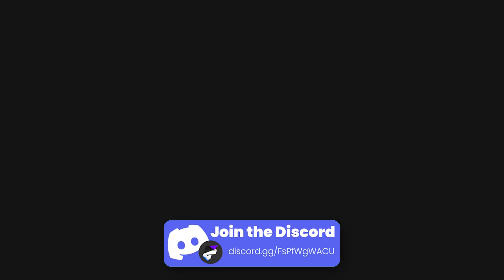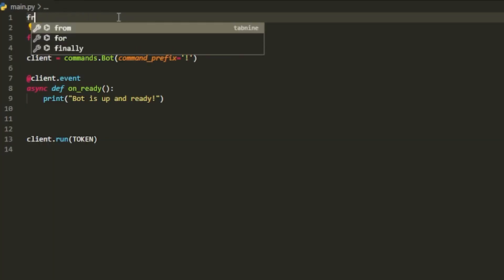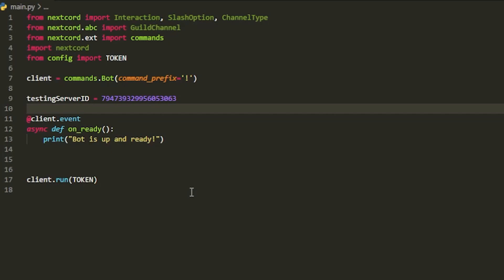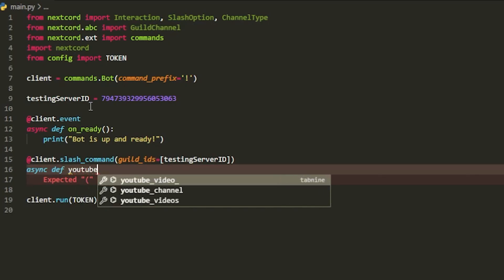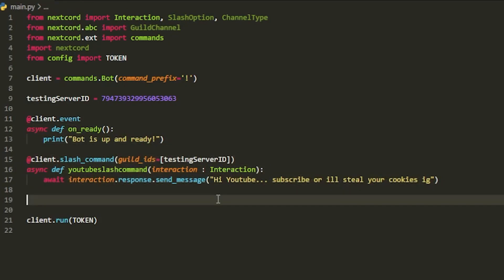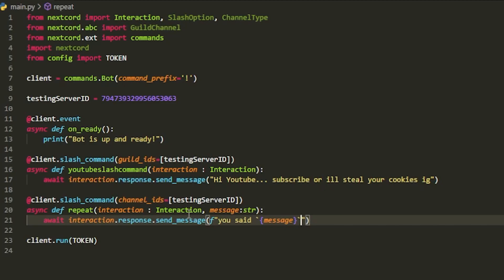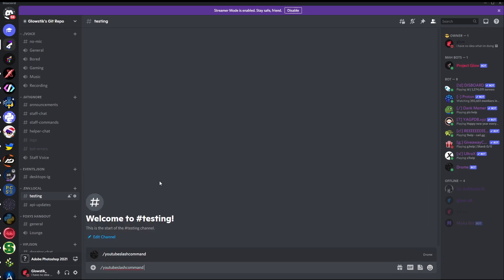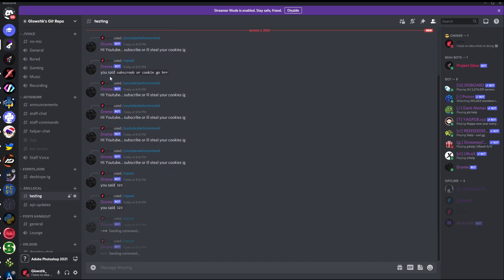[UPDATED] Discord Slash Commands | Nextcord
Hey!

Thanks Alento Ghostflame#0666 once again :D

BYEEEE